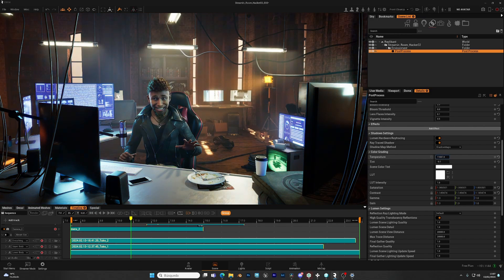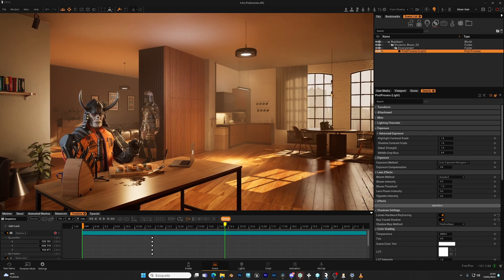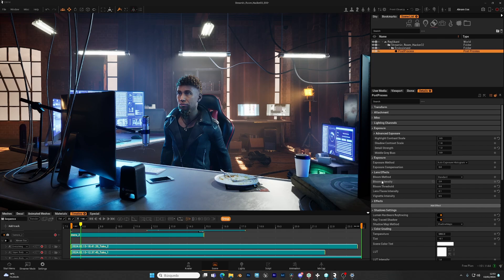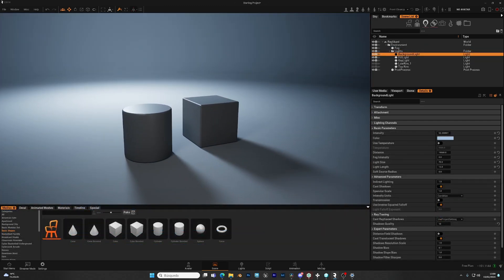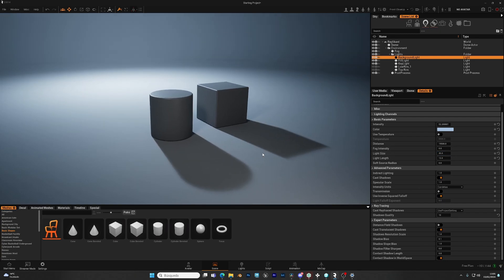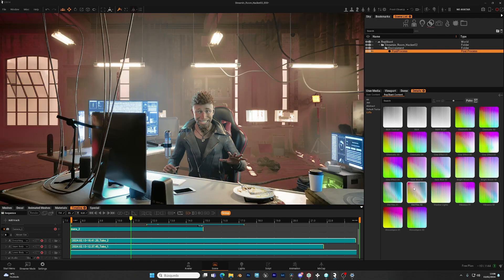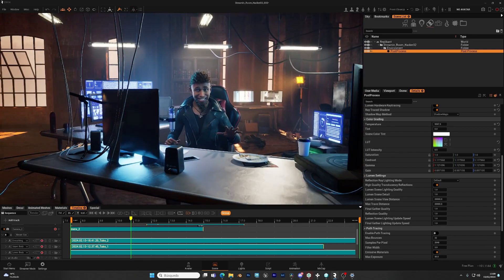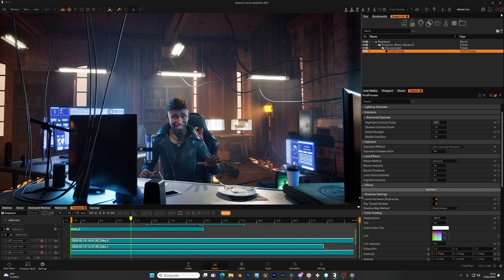Learn How: Post Processing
Learn how to do use the Post Processing. Notice this is not the same than Post Processing effects.

Summary

0:00-0:05 - Introduction to the new frame system in Replicant.

0:05-0:15 - Accessing the frame options:

0:15-0:25 - Selecting and placing a frame:

0:25-0:38 - Customizing the frame's image:

0:38-0:58 - Optional: Removing the glass:

0:58-0:59 - Conclusion: Enjoy using the new frame system in Replicant!

The Replikant version you will download from Epic is the free version. Check out the above link for additional subscriptions from Epic.